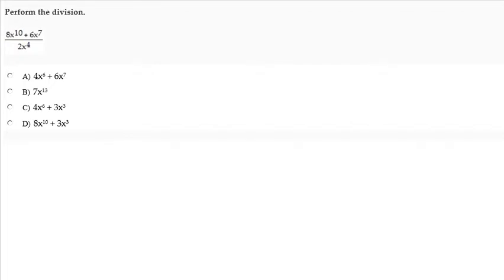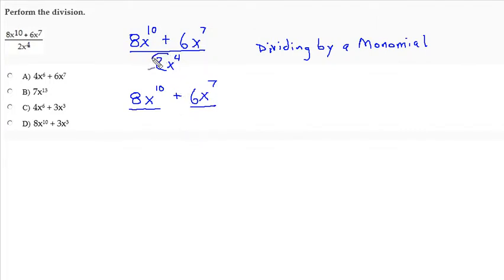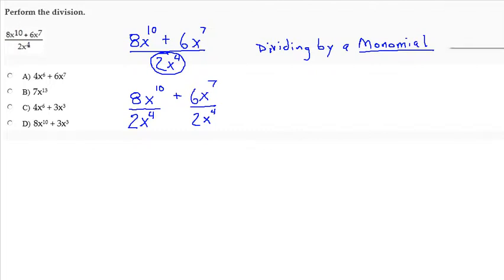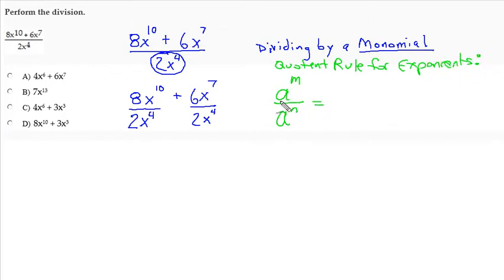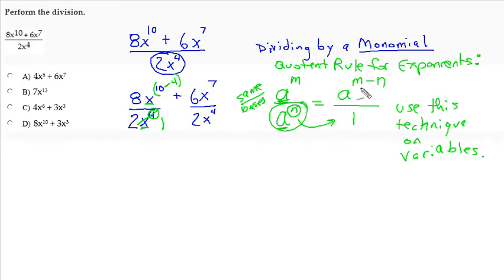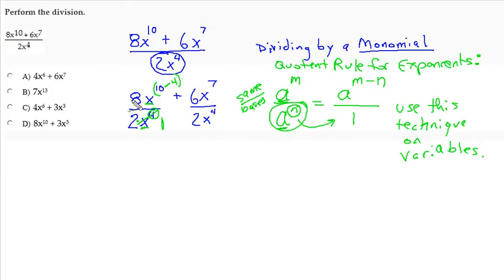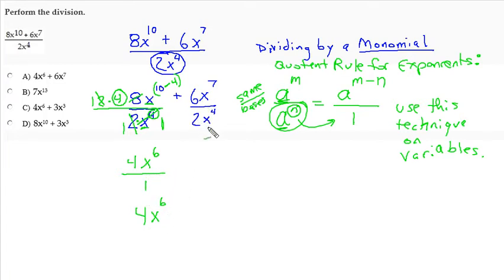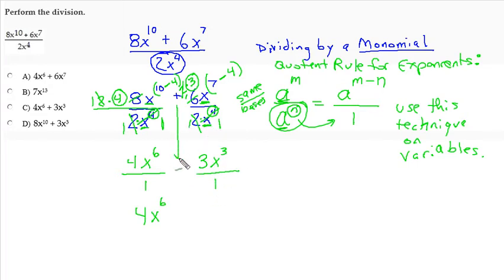Divide a Binomial by a Monomial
Divide a Binomial by a Monomial by giving each Numerator Term its own Fraction Bar and Denominator of the Monomial.  The problem allows us to use the Quotient Rule for Exponents to combine and simplify the Variables.